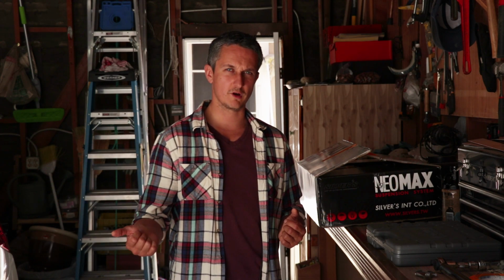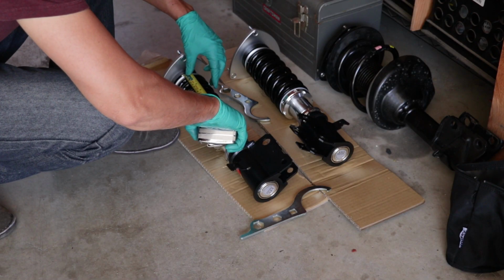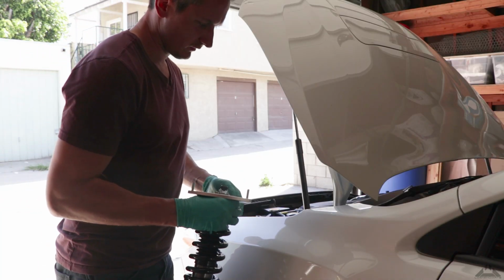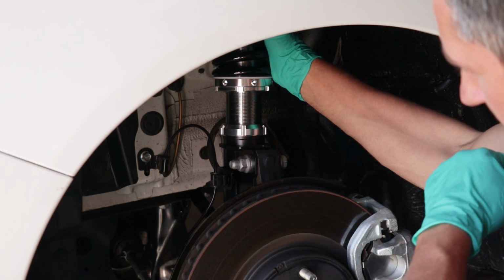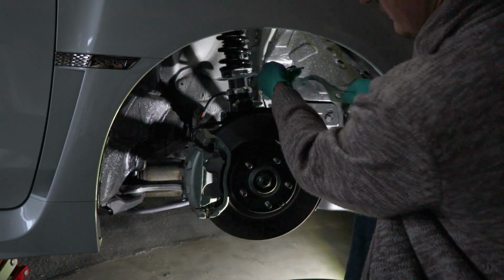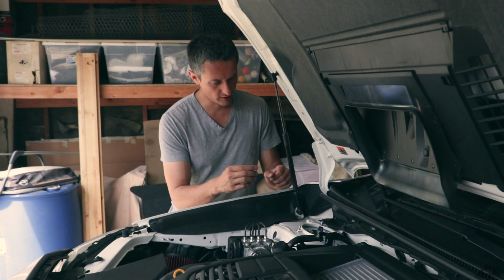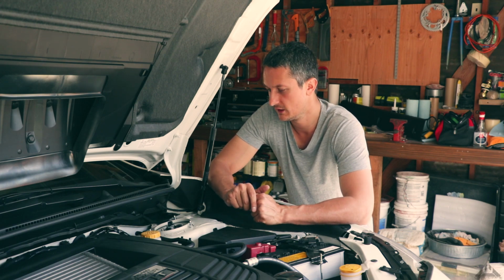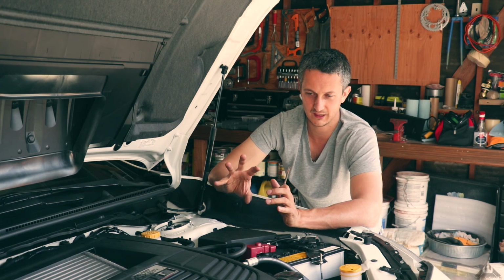Installing Silver's Neomax Coilovers | 2018 WRX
UPDATE: Installed new swift springs for these coilovers

Installed Neomax coilovers on my WRX. Overall, this was not a difficult installation at all. Everything is easily accessible. I can definitely recommend these coilovers. The ride is quiet, no noises of any sort. The springs I chose are 12k for the purpose of having less travel to fit aggressive wheels without rubbing. I recommend buying these coilovers with default 8k/6k or 8k all around springs. Anything with higher rates will be uncomfortable for daily driving.

Note: you do not need rear dampening extensions for this car! I ordered a set but realized that the shocks sit so close to the trunk carpet, all it needed were holes to expose the adjustment knobs.